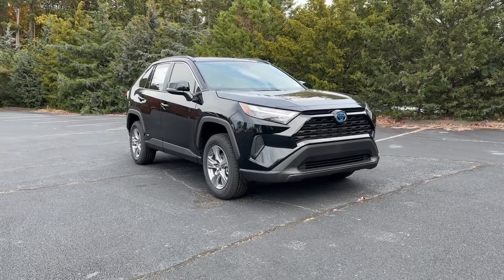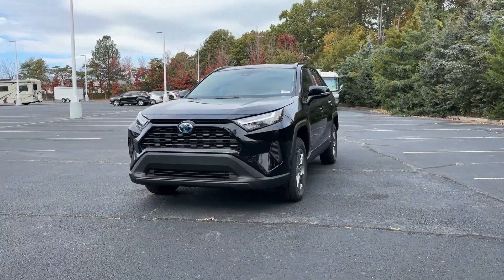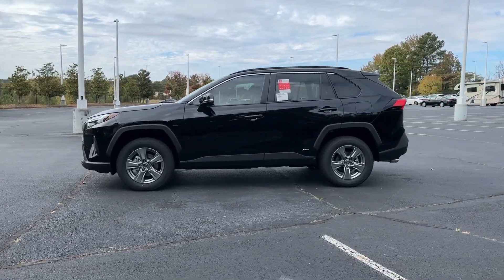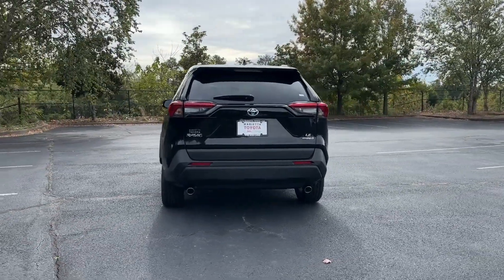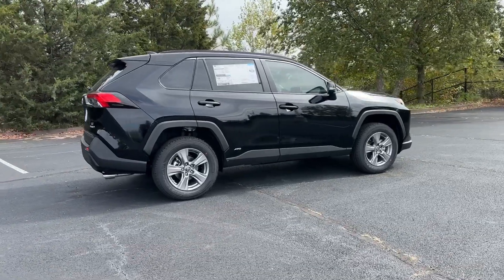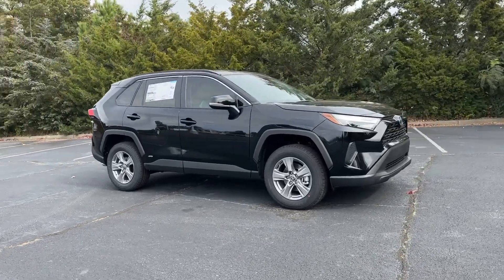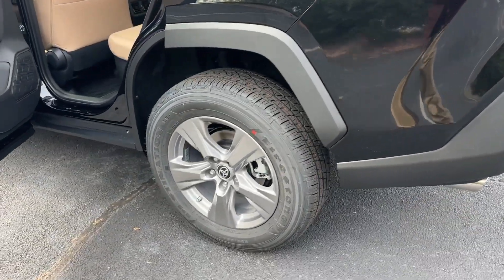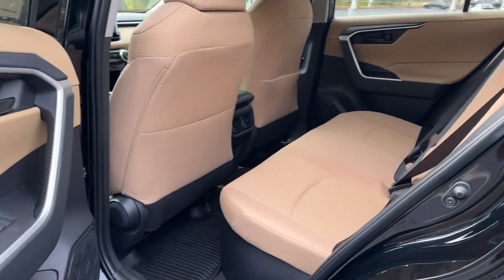2024 Toyota RAV4_Hybrid Marietta, Smyrna, Kennesaw, Roswell, Sandy Springs RU113014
Midnight Black Metallic New 2024 Toyota RAV4_Hybrid LE available in 750 Cobb Pkwy SE, Marietta, Georgia at Marietta Toyota. Servicing the Marietta, Smyrna, Kennesaw, Roswell, Sandy Springs, GA area.

Marietta Toyota
750 Cobb Pkwy SE

Marietta Toyota is committed to providing a fully safe and transparent buying experience our customers deserve. We are a family owned and operated business. We treat each and every customer like you are family and a neighbor. Thats Because you are!! 41/38 City/Highway MPGbrbr2024 Toyota RAV4 Hybrid LE 41/38 City/Highway MPGbrBLUETOOTH HANDS-FREE BACK UP CAMERA APPLE CARPLAY TOYOTA SAFETY SENSE-P (TSS-P): PRE-COLLISION SYSTEM with PEDESTRIAN DETECTION LANE DEPARTURE ALERT Touch Keypad Rear-View Mirror With Homelink 6 Speakers Active Cruise Control Alloy wheels AM/FM radio: SiriusXM Auto High-beam Headlights Automatic temperature control Blind Spot Monitor & Rear Cross Traffic Alert Bumpers: body-color Dual front side impact airbags Emergency communication system: Safety Connect (1-year trial) Exterior Parking Camera Rear Front Bucket Seats Front dual zone A/C Illuminated entry Knee airbag Lane Departure Warning System Occupant sensing airbag Outside temperature display Overhead airbag Overhead console Power door mirrors Radio: AM/FM/XM Audio System Remote keyless entry Roof rack: rails only Speed control Split folding rear seat Spoiler Steering wheel mounted audio controls Telescoping steering wheel Tilt steering wheel Traction control Trip computer Wheels: 17 x 7.0J Silver Aluminum Alloy.brMarietta Toyota is committed to providing a fully safe transparent buying experience our customers deserve. We are a family owned and operated business. We treat each and every customer like you are family and a neighbor. Thats Because you are!